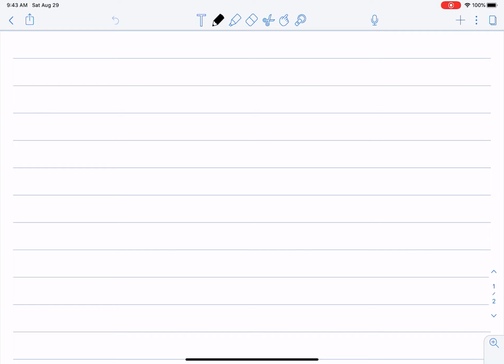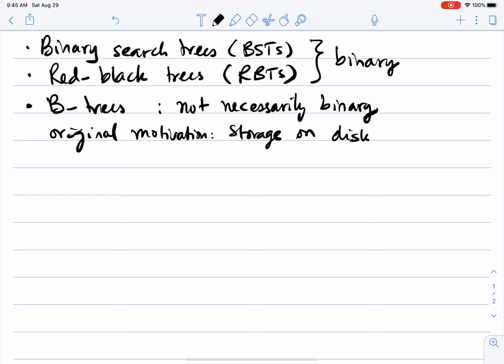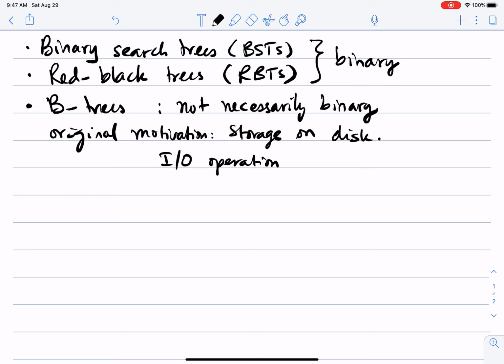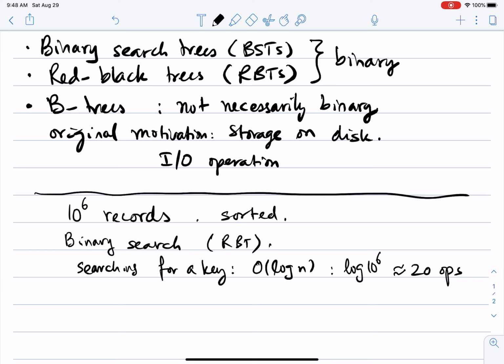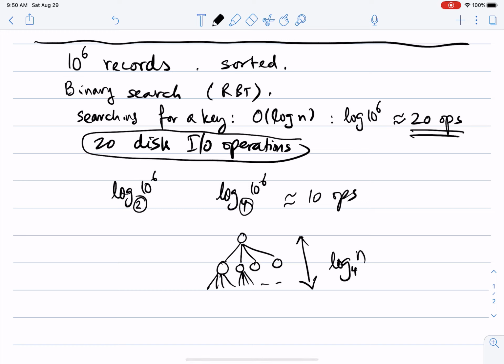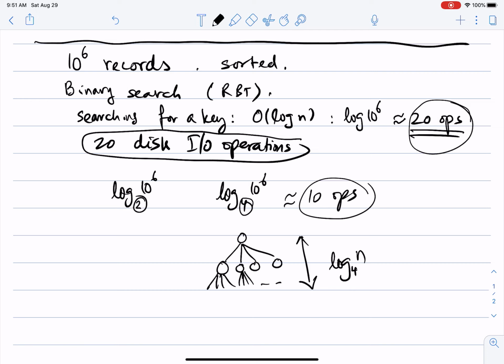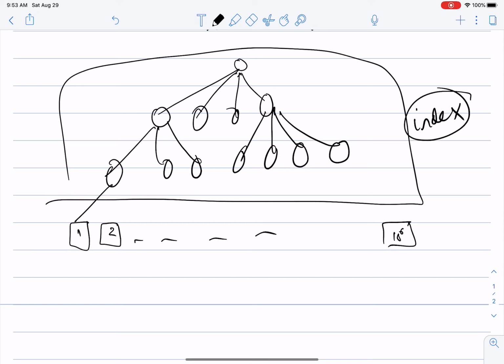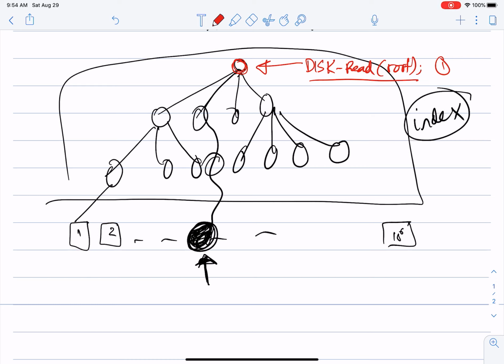Data Structures: B-Trees: Why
Data Structures and Algorithms :: Video 8 :: B-Trees :: Why